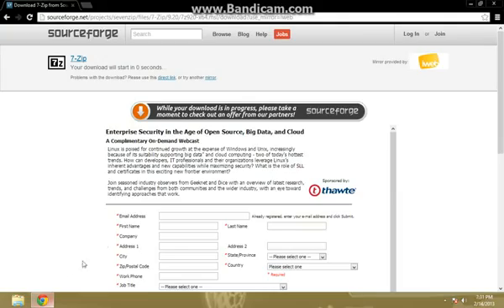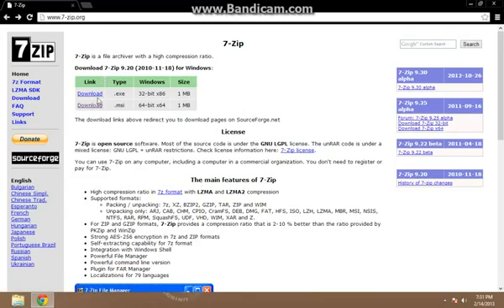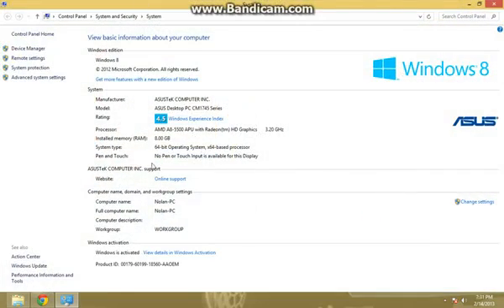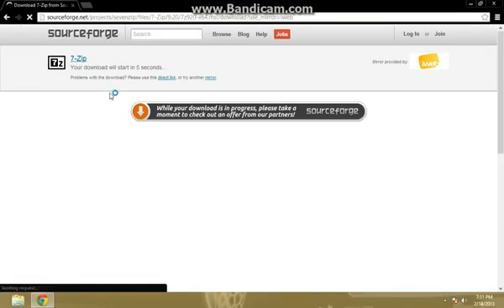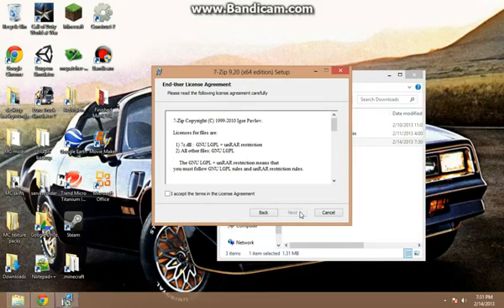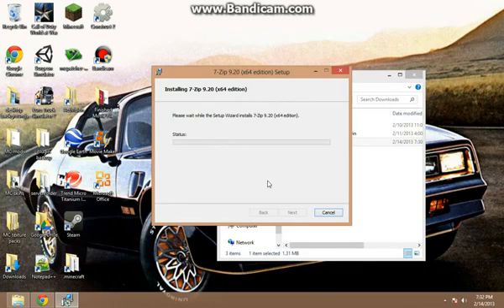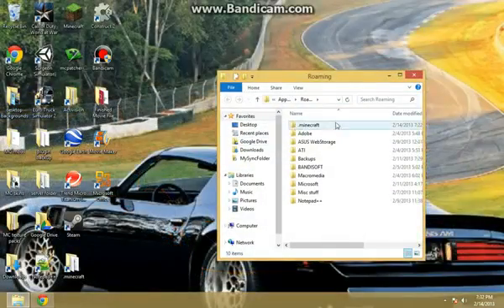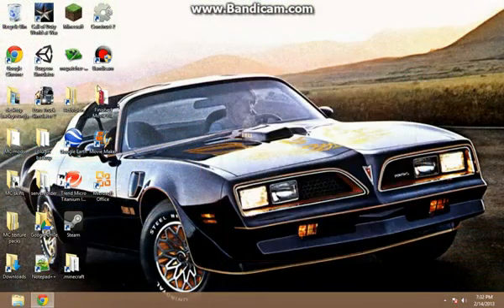|How to install 7-zip |Windows 8|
Thanks to everyone who watched this video for helping me get to 1,000 views. I know it is a pretty small accomplishment, but I never imagined that I would get more than 500 views for all of my videos put together. That is nearly at 3,500! I could have never done it with out you, obviously.|

|This is a short video on how to install 7-Zip for Windows 8. This also applies to most other operating systems. This worked for me. If it doesn't work for you, I cannot be held responsible because I was only showing how I install it. it clearly states what operating system it is intended for.